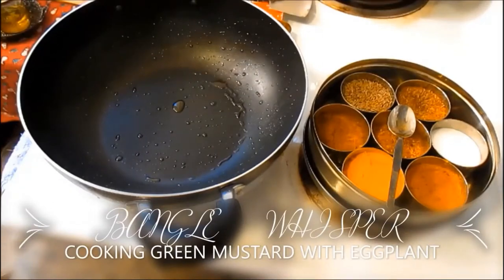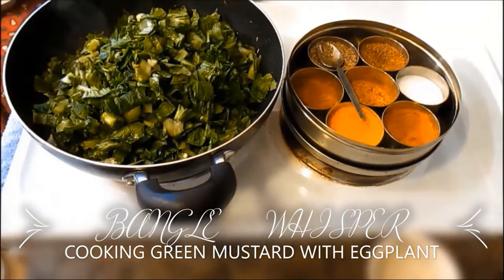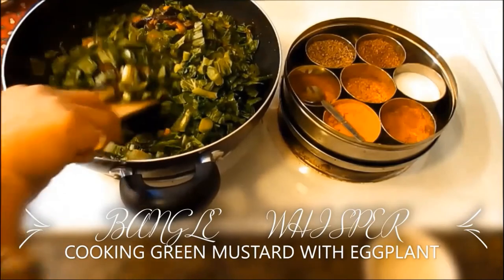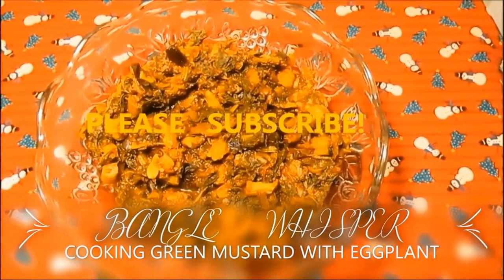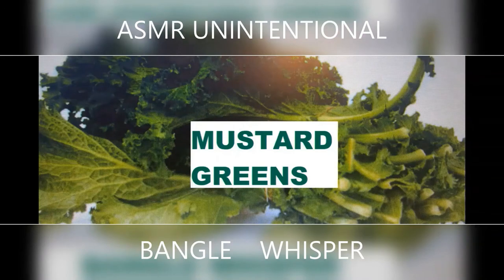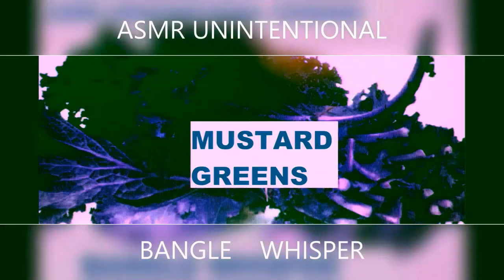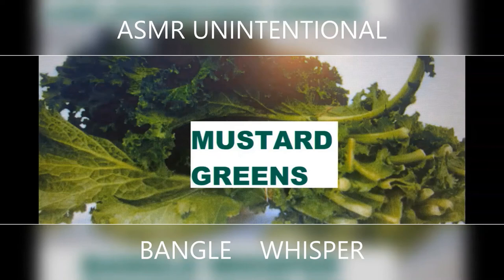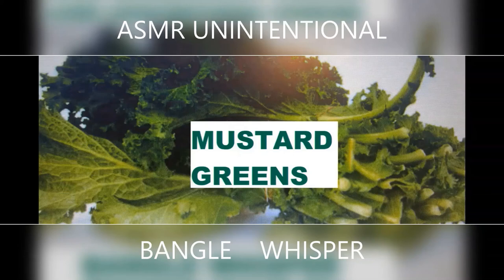ASMR UNINTENTIONAL COOKING MUSTARD GREENS AND ITS BENEFITS||BANGLE WHISPER||ASMR SOFT SPOKEN COOKING